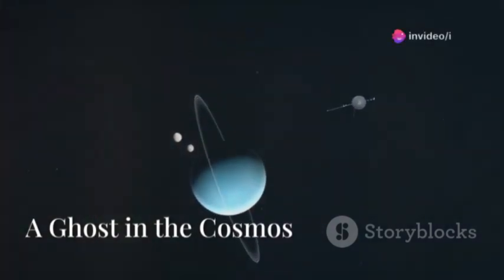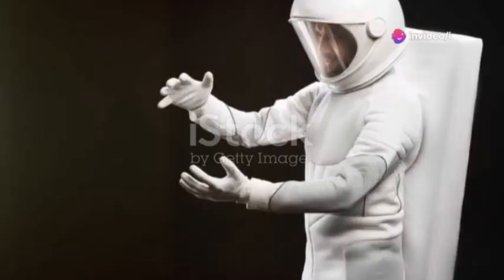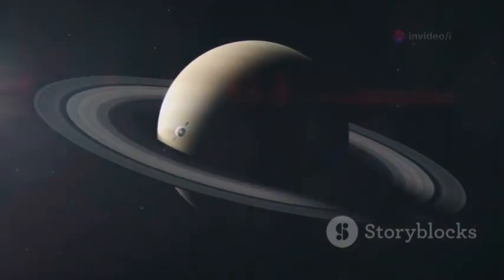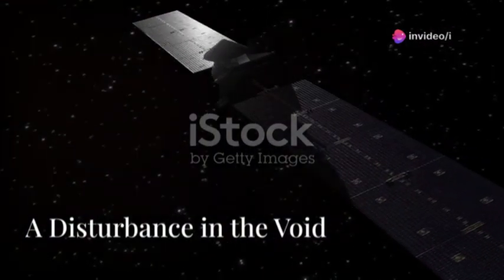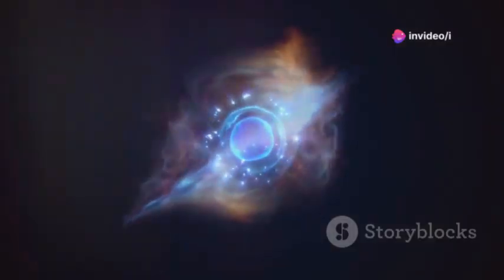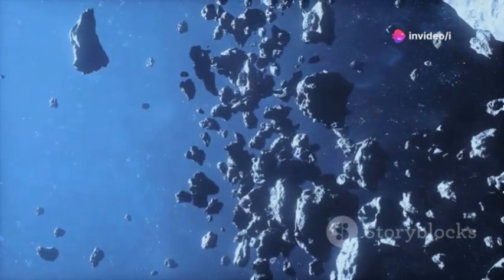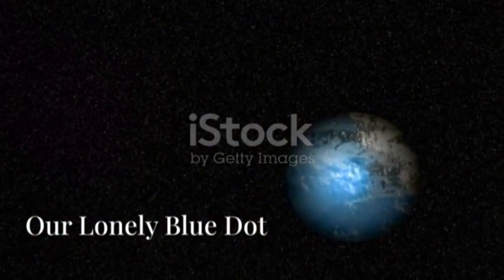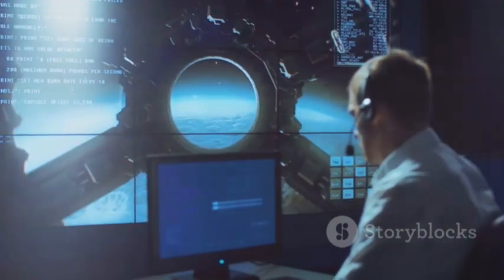Voyager 2's Final Message CONFIRMS Our Worst Fears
Journey through the cosmos with Voyager Two, NASA’s legendary spacecraft launched in 1977 to explore the outer planets and venture beyond our solar system. Voyager Two delivered humanity’s first close-up images of Uranus and Neptune, discovered new moons, and carried the iconic Golden Record—a message to the universe. As its power faded, engineers fought to capture one final transmission. The last data received in 2025 revealed a turbulent, radioactive interstellar medium, challenging our hopes for safe interstellar travel and highlighting the protective role of Earth’s heliosphere. Voyager Two’s message is clear: Earth is a fragile sanctuary in a hostile universe.